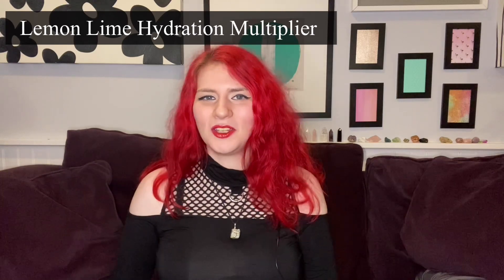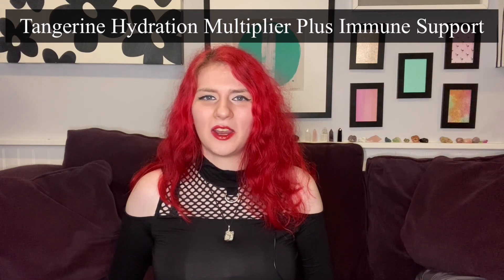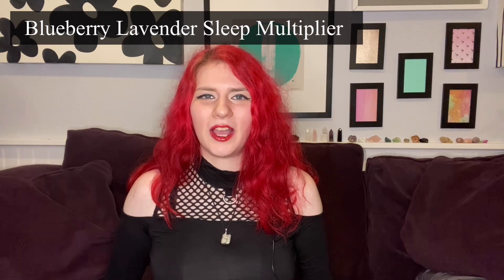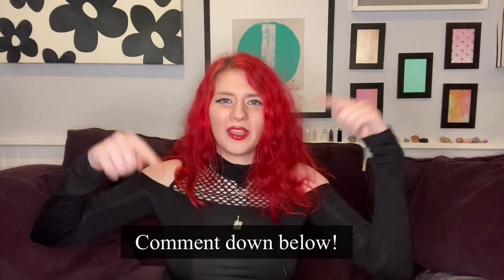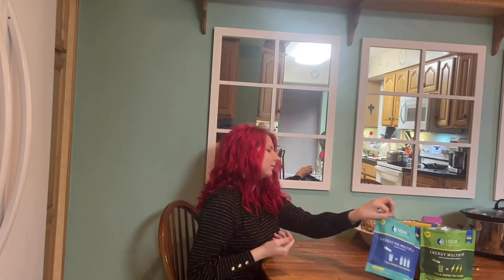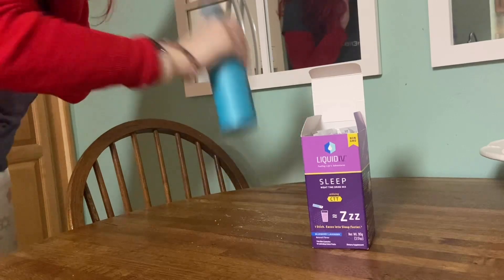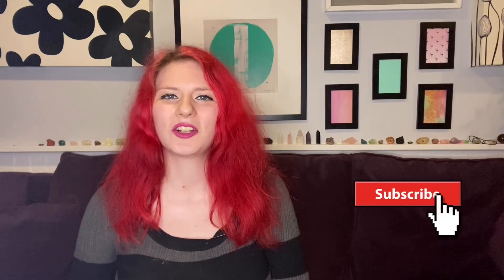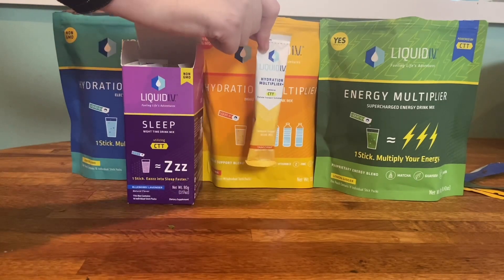Trying Every Kind of Liquid IV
This video and my channel are all about coping with chronic illness! In this video I will be testing each different kind of Liquid IV - hydration multiplier, sleep multiplier, energy multiplier, and lastly the hydration multiplier plus immune support. They are each a different flavor and all have different effects, although each one of them helps get you hydrated utilizing cellular transport technology (CTT) to help the water solution rapidly absorb into your bloodstream. I personally find Liquid IV extremely hydrating and it helps with my low blood volume that I have due to POTS. The flavors are all pretty delicious so far as well, which is an extremely nice bonus. Nothing worse than having to drink something unappealing every day just for health benefits! Overall, as you will see, I really enjoy Liquid IV when it comes to both the flavor and the function. There are still so many different flavors of Liquid IV so let me know if you'd like to see me try those as well! I hope you find this video informative and entertaining! :)

Be sure to check out Dysautonomia International if you or someone you know has POTS and/or dysautonomia